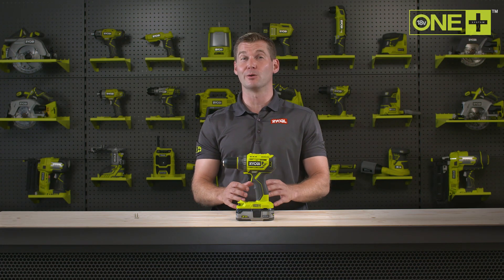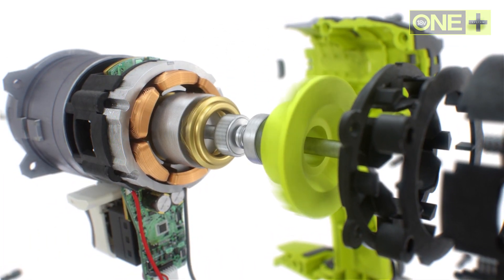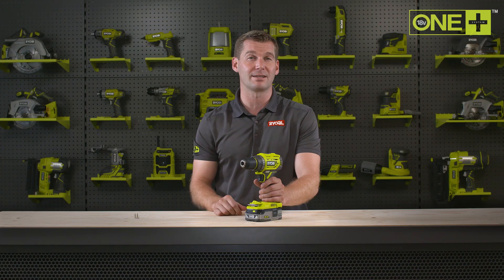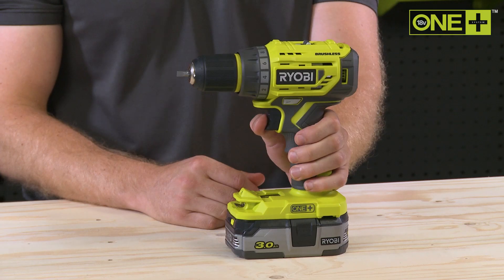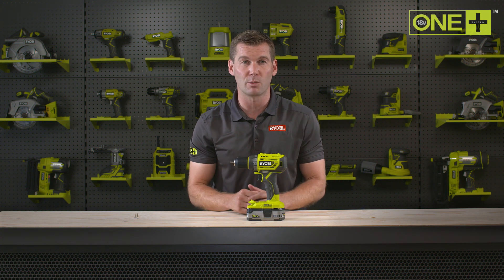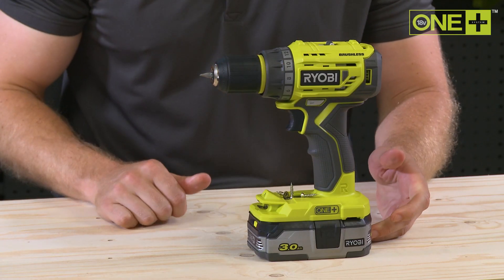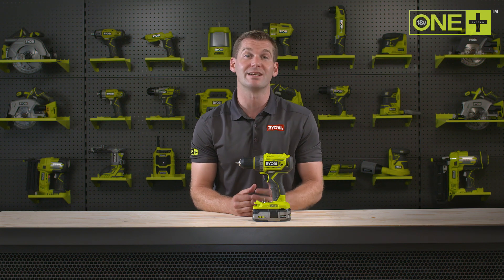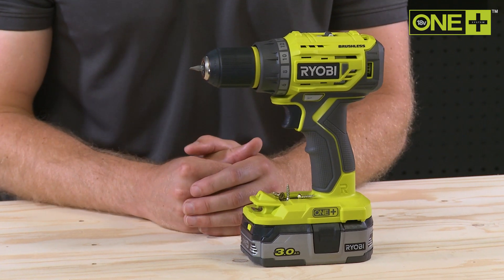18V Brushless Drill Driver Introduction [R18DD7]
An introduction to Ryobi's most powerful drill driver.

The R18DD7-0 is ideal for drilling in wood, metal, plastic, plasterboard, ceramic and tiles. Plus, the screw driving function makes it for perfect for projects such as assembling flat pack furniture.